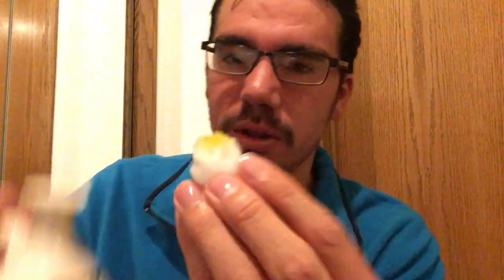How to relieve earache/ear infection pain with Cam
A little different than my typical videos, but I'm sharing a tradition family healing method to hopefully help you relieve your pain from the onset of an ear infection or a currently occurring earache. This usually works overnight for me, and I hope it works out well for you, too! 😁